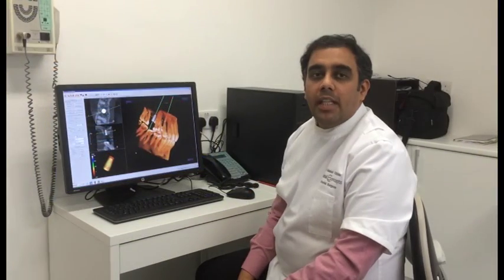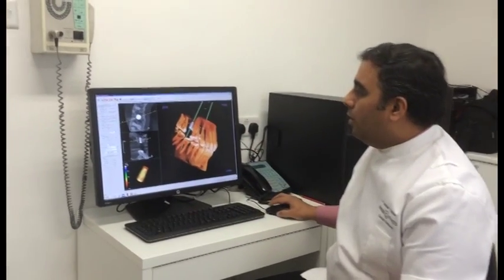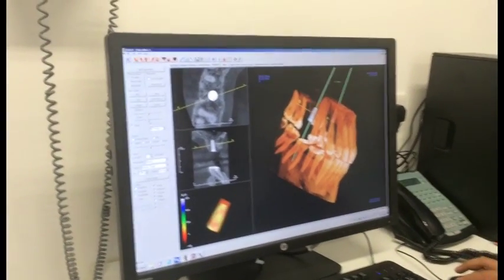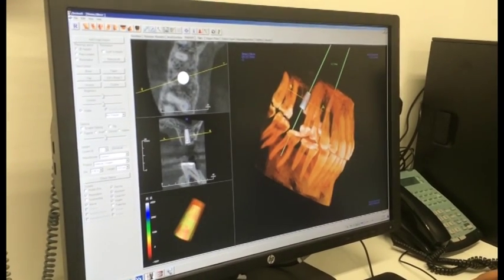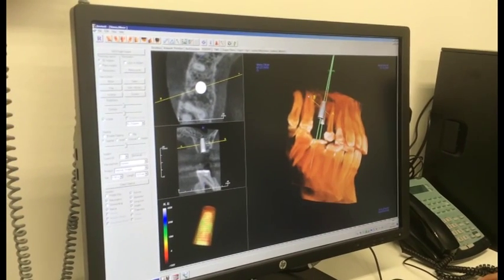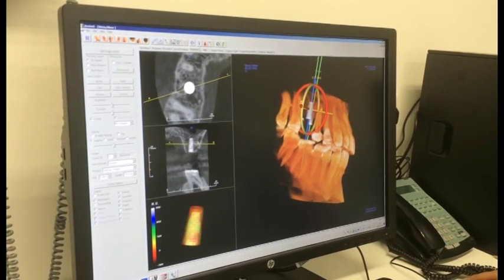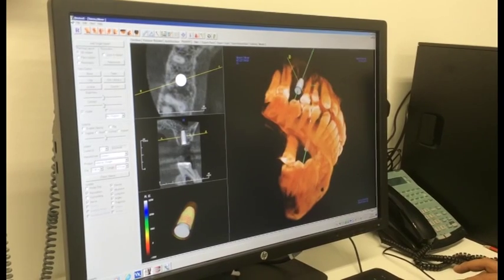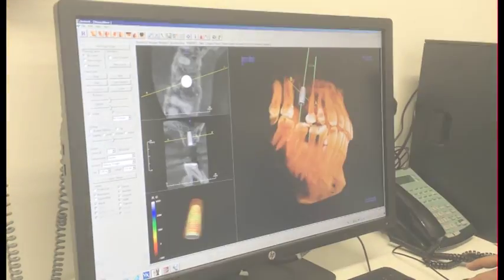CBCT Scan [Full Mouth CT Scan]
Dental Concepts is a family dental practice in Whitchurch, Hampshire, owned by Dr. Manish and Shilpa Chitnis. The practice specialises in various treatments from Smile Makeovers to Dental Implants, from Dental Hygiene treatments to Invisible Braces and has both NHS and Private treatments.
To facilitate treatments like Dental Implants, Modern Orthodontics, the practice now has the state of the art Dental CT Scan.
Called the CBCT Scan (Cone Beam Computed Tomography), the machine along with the amazing software gives a 3 dimensional perspective of the jaw and surrounding areas including, teeth, nerves, bone and nose.
Really helpful in diagnosing and treatment planning for precise placement of dental implants for our esteemed patients.
Visit www,dental-concepts.com to know more...